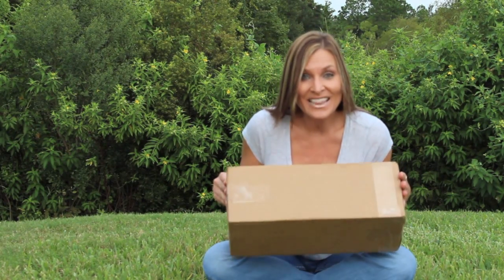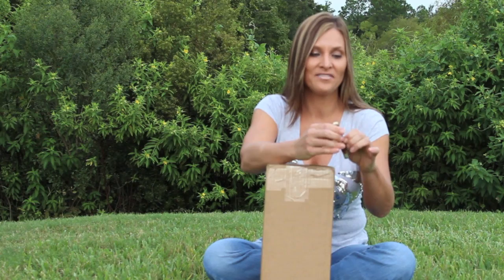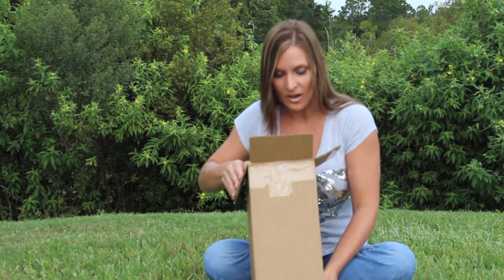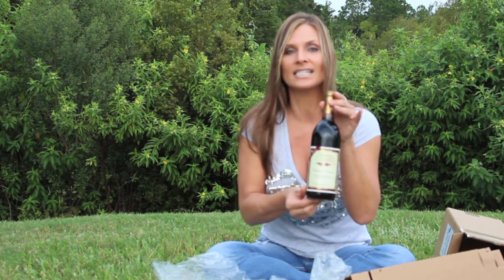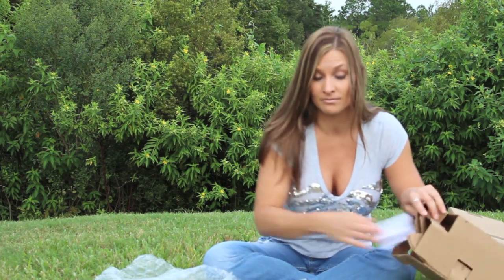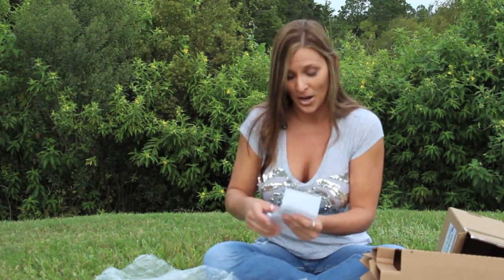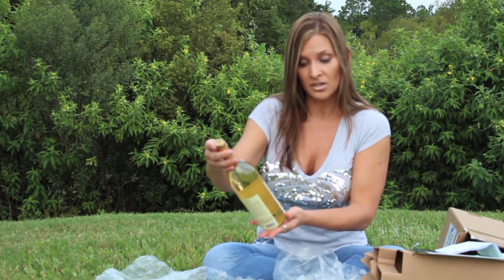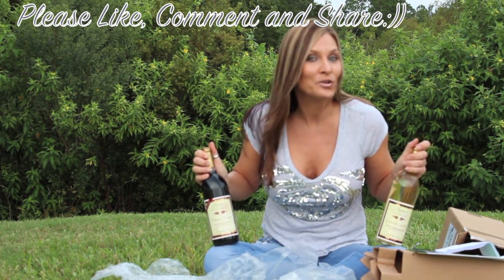WINE...IN THE MAIL, what a CONCEPT!!:)) Thank YOU BILLGOUDY:)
Bill Goudy, my good friend from Illinois sent me two bottles of wine!! After seeing my video unboxing of Lumberman2011 sending me two bottles of wine from Michigan to review, Bill decided to send me two bottles from his home states of Illinois. Lumberman2011 was hoping to start a series of me doing wine reviews from every state:)) Bill Goudy has a great youtube channel, go check it out...go by and say "hi" and tell him BabeeBlue sent ya:))